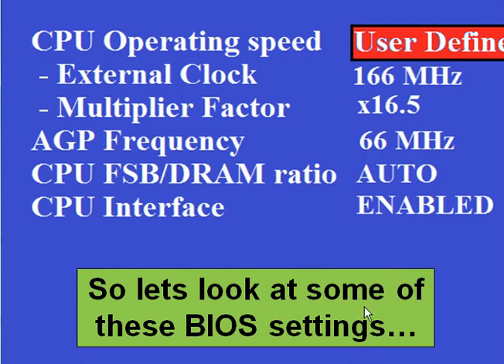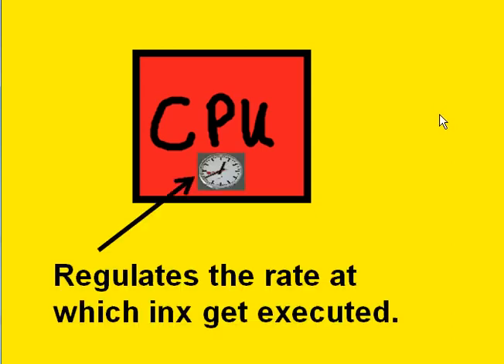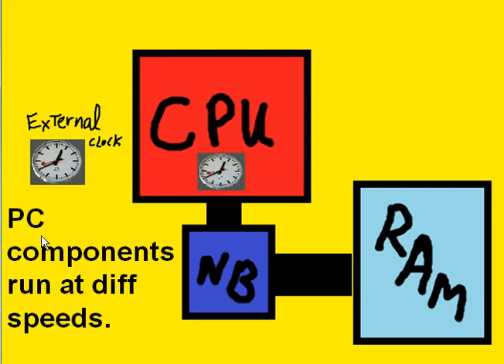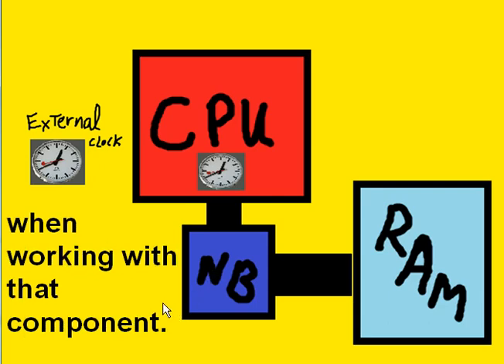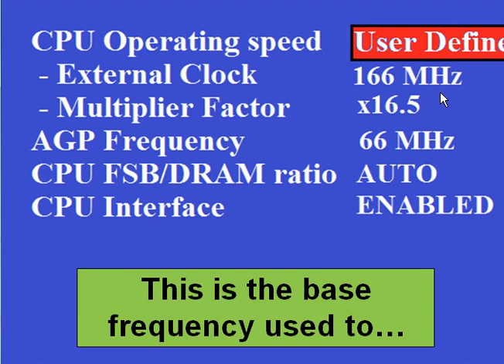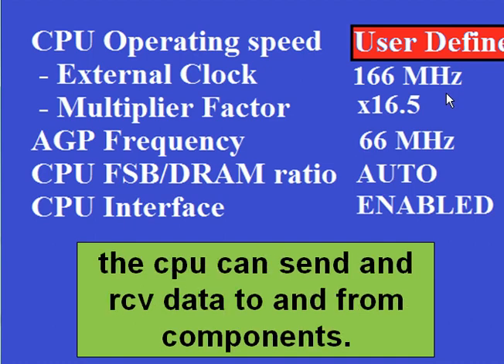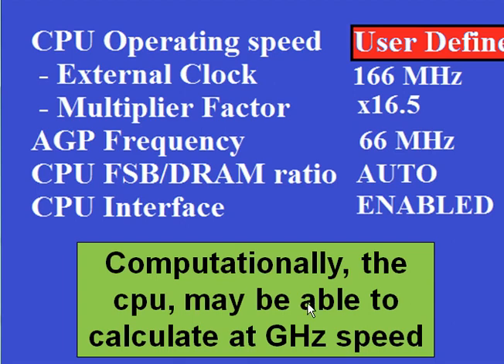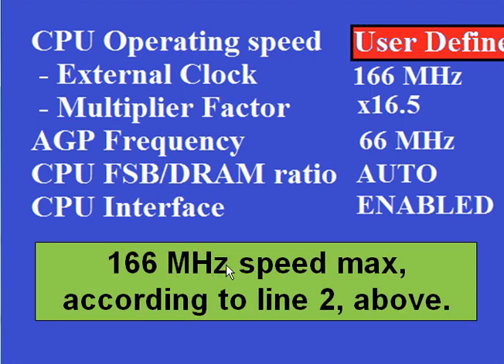CPU External Clock and Multiplier 01...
Discussed are:
External Clock and Multiplier vs Internal Clock